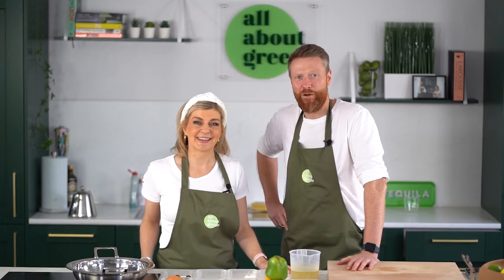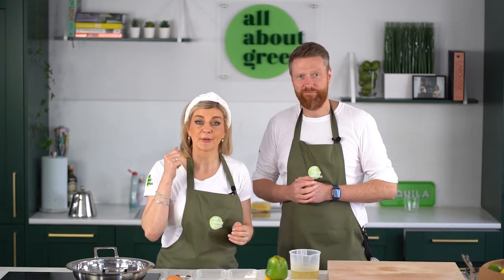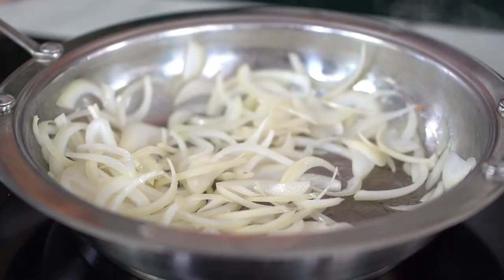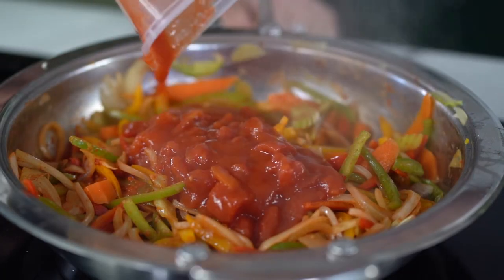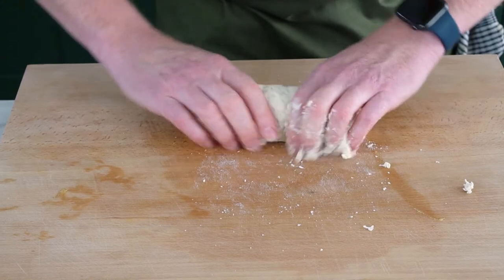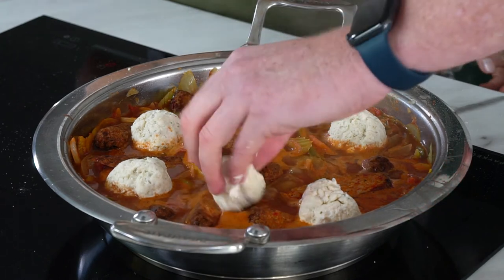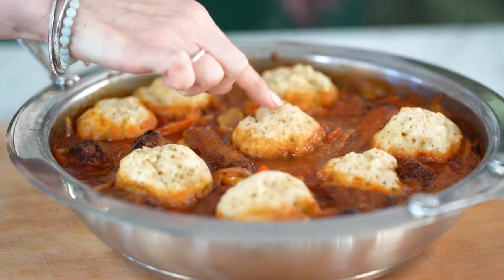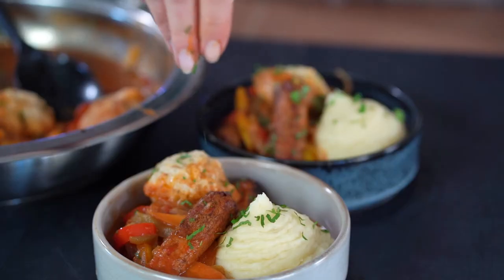EASY VEGAN Goulash - Sausage, Dumplings & Mash | All About Greens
Todays video from All About Greens shows you how to make an easy vegan goulash! 🍲

Be sure to tag us in any photos of your finished dish so we can see how you got on!